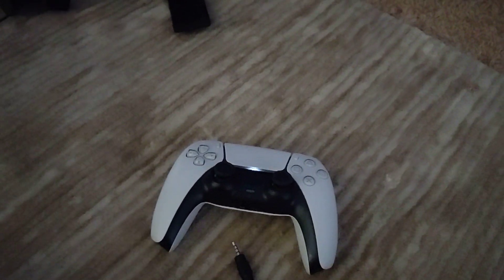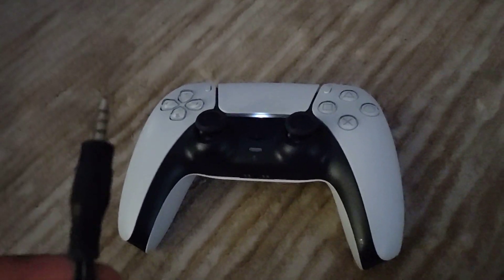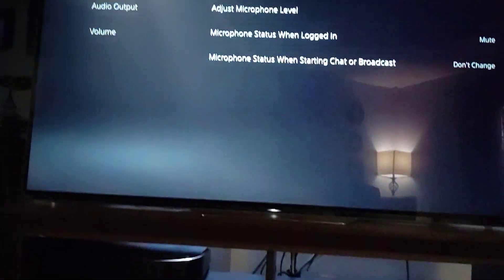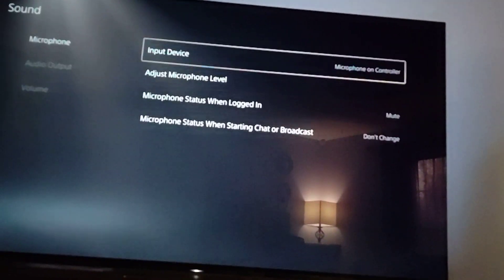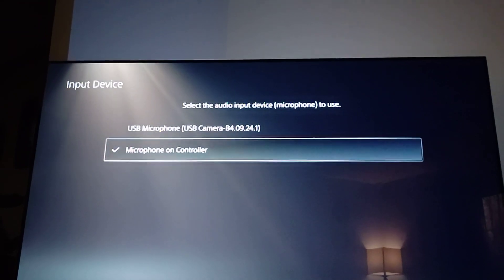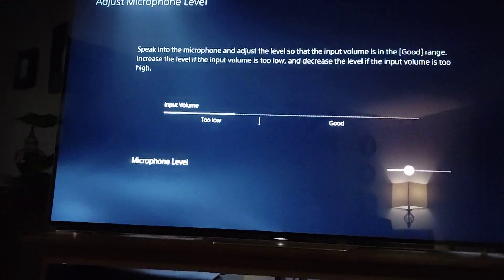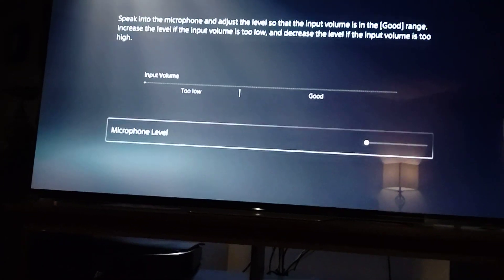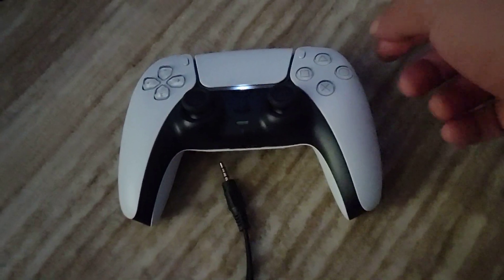PS5 Chat Audio to TV update workaround #2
Alternatives until Sony fixes the issue